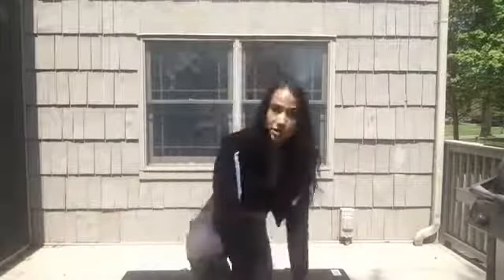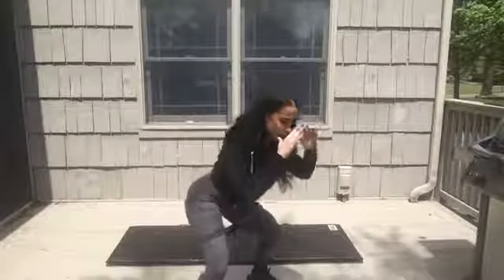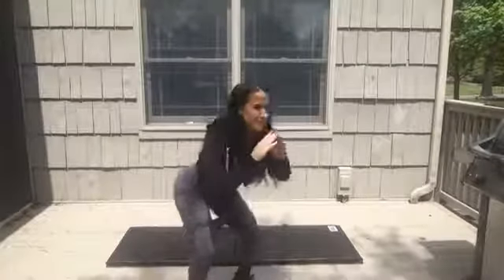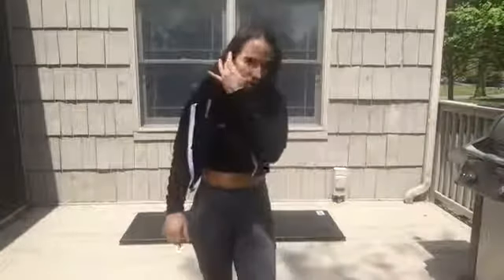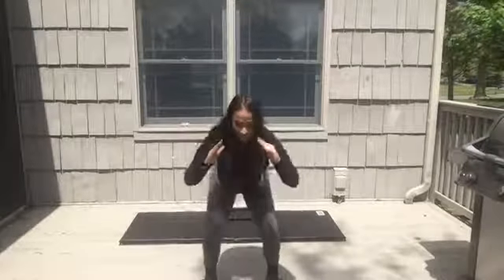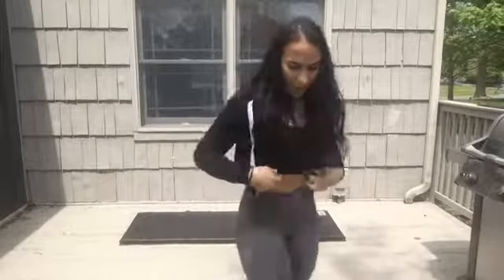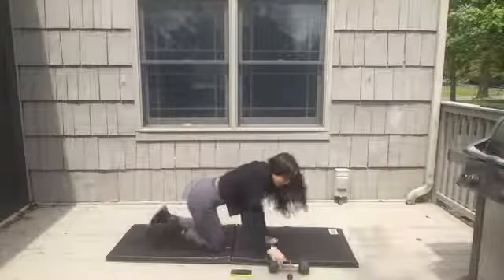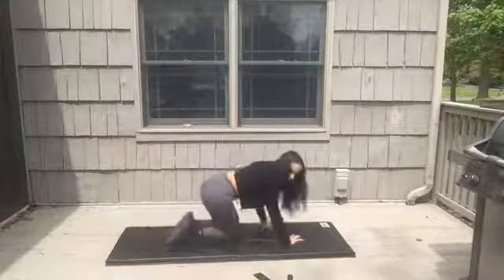HQfit Turning Curves 30 Min HIIT #7 w/ Emily - May 5, 2020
Turning Curves is a 30 min HIIT workout.  Grab a mat, resistance band, and two light weights for today's workout with Emily!